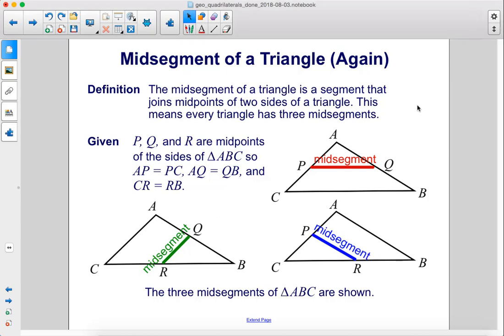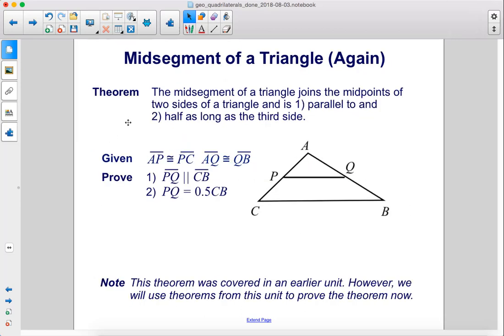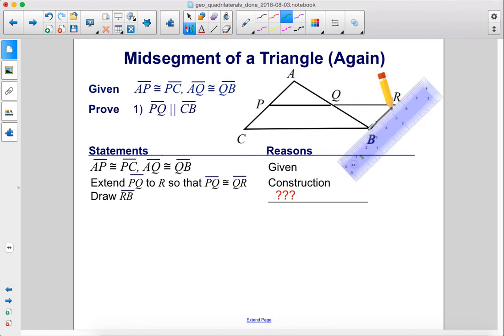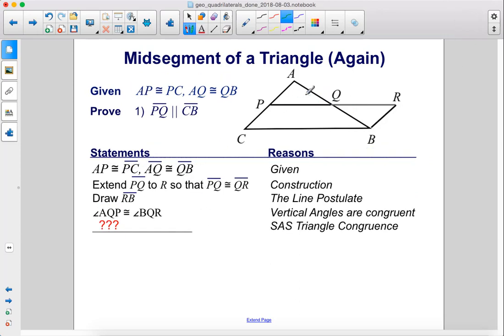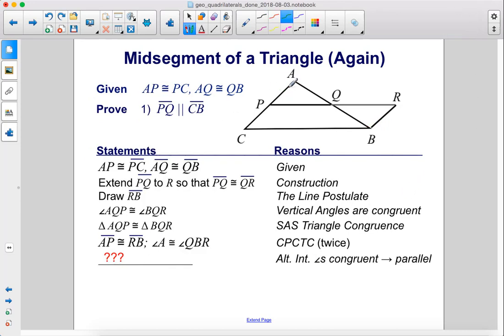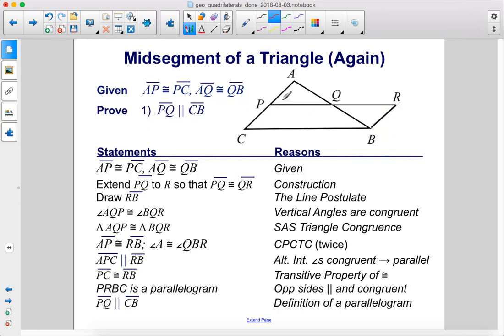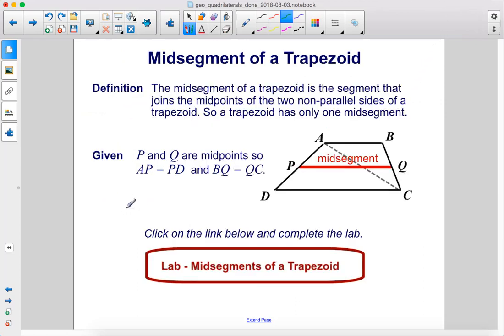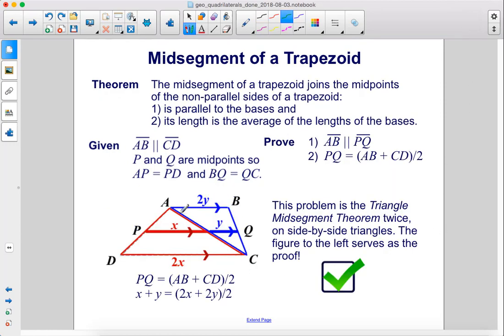Geometry Quadrilaterals Trapezoids Pt 4